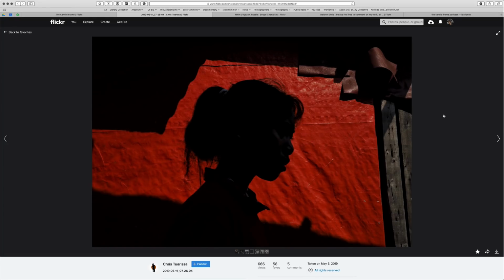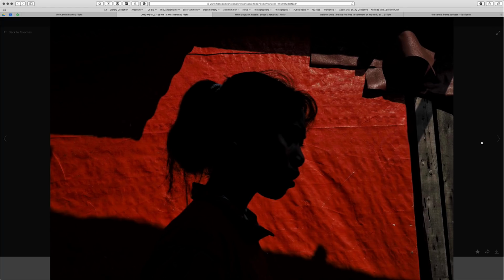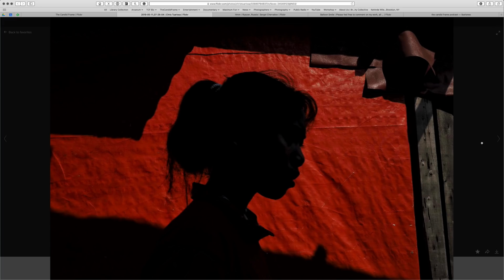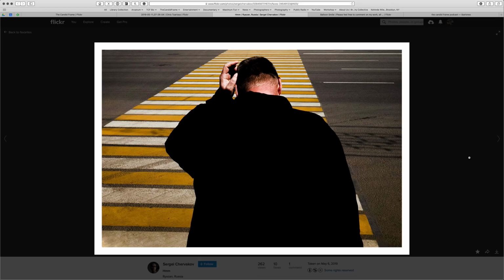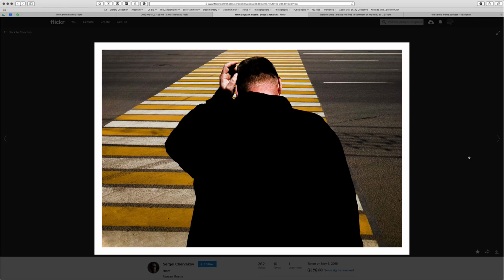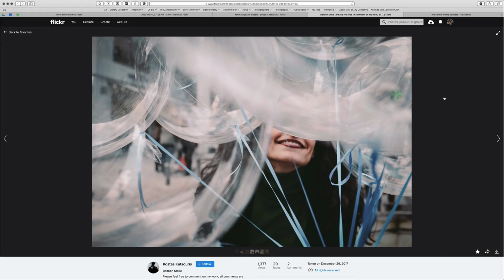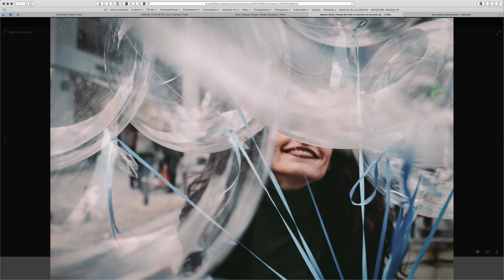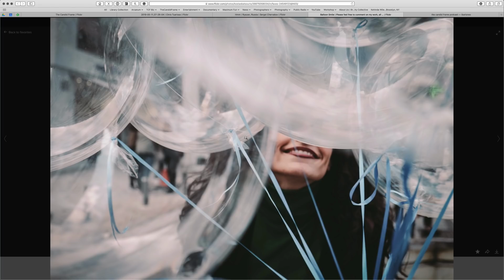Street Photography: Eliminating Distractions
In this week's video, Ibarionex discusses the importance of eliminating distracting elements from your compositions. He explains what to look for and how to eliminate such elements from your street photographs.

Normally, each week we pull images submitted by listeners to The Candid Frame Flickr pool. You can submit images for consideration in these weekly videos as well as become part of a growing community of photographers.

Workshops and Events

Other Resources

Listen to The Candid Frame podcast, with new interviews featuring great established and emerging photographers.